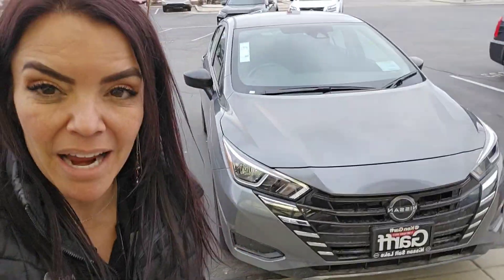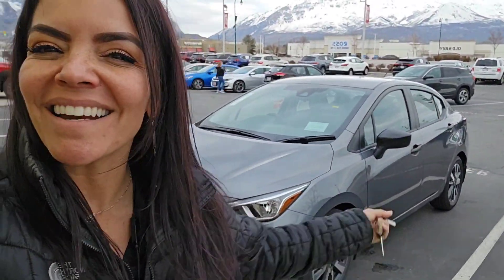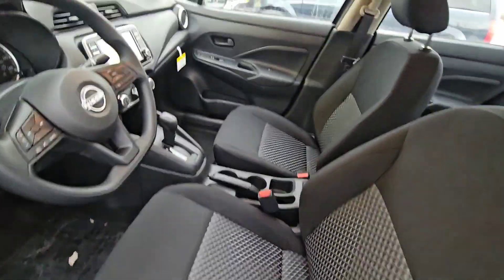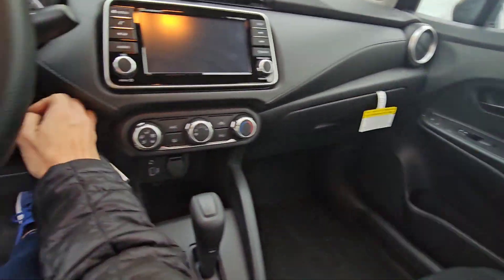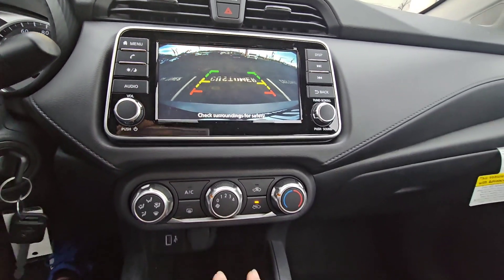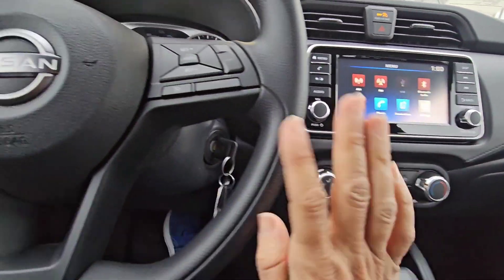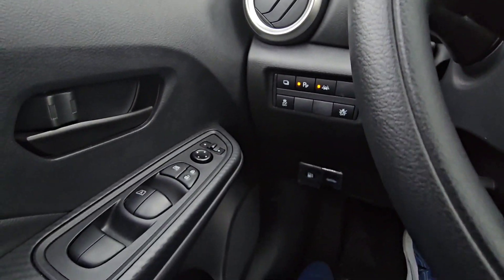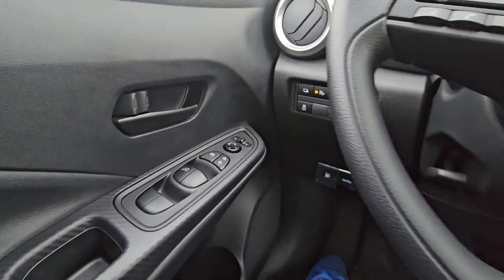2023 Nissan Versa